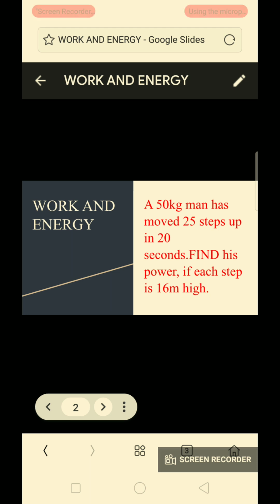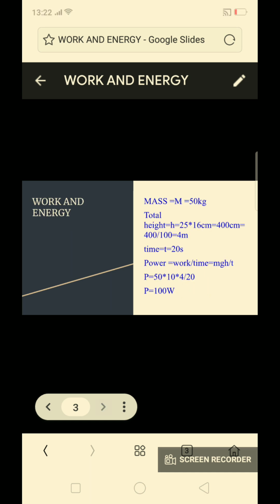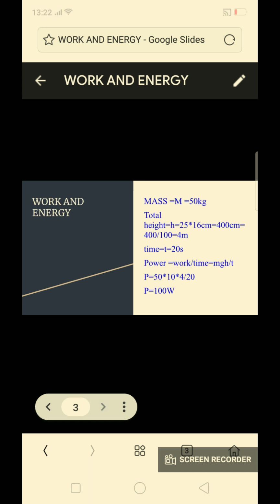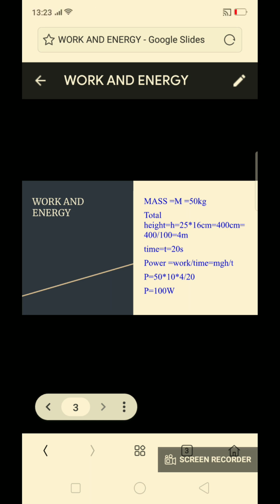WORK AND ENERGY NUMERICALS